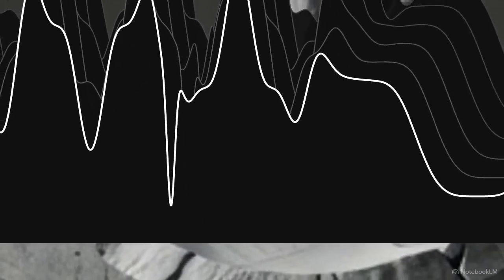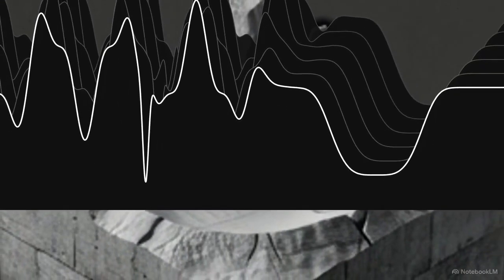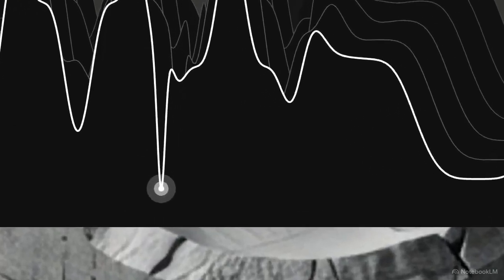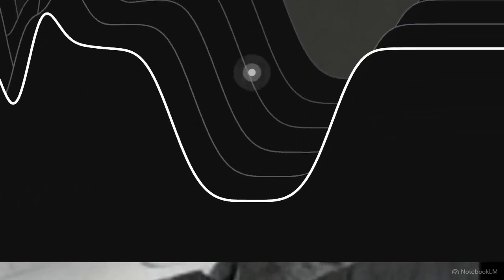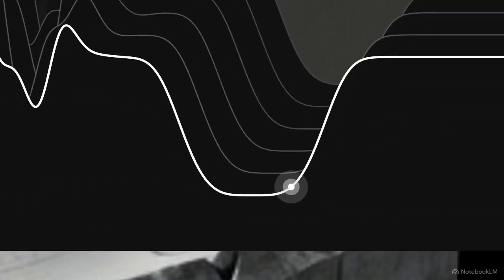Video Special | There Is No Spoon: The Dimensional Unfolding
Machine Learning: A Practitioner’s Mental Model

This GitHub repository, titled "There Is No Spoon," serves as a comprehensive machine learning primer designed specifically for software engineers. It translates complex mathematical concepts into physical and engineering analogies, such as comparing the chain rule to a gear train and neural depth to paper folding. The project aims to help developers build a "gut intuition" for ML systems by focusing on the architectural tradeoffs and design decisions involved in model construction. Organized into three parts, the guide covers foundational principles, modern transformer architectures, and advanced gating control systems. It includes a detailed syllabus, core mental models, and Python scripts used to generate educational visualizations of loss landscapes and connectivity patterns. Overall, the source functions as a distilled mentorship tool to bridge the conceptual gap between traditional programming and artificial intelligence.